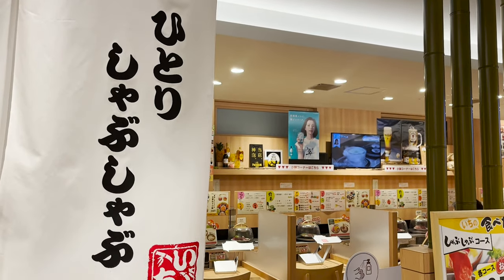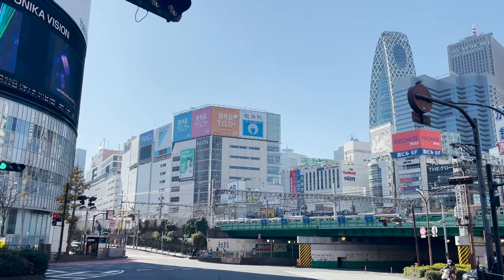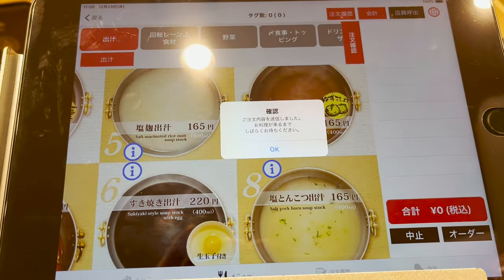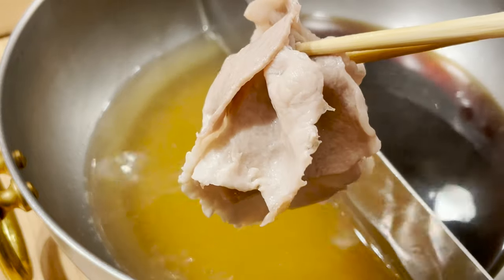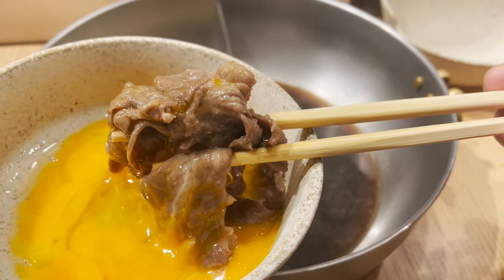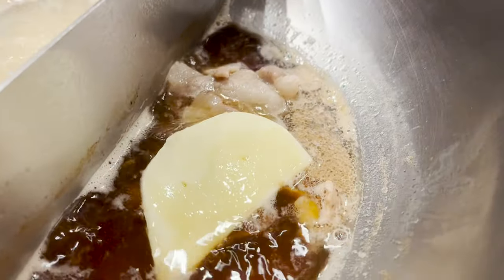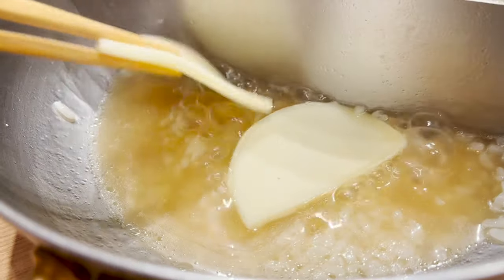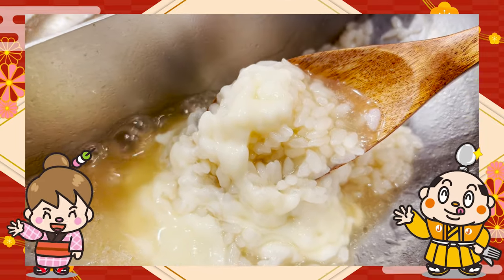Conveyor belt Shabu Shabu restaurant / Japanese food guide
Japanese Restaurant Guide - This is a shabu shabu restaurant where you can enjoy shabu shabu like conveyor belt sushi.
We also introduce dishes other than shabu shabu such as ramen and udon!

※Shinjuku branch has closed.
This restaurant is also located in Okinawa.